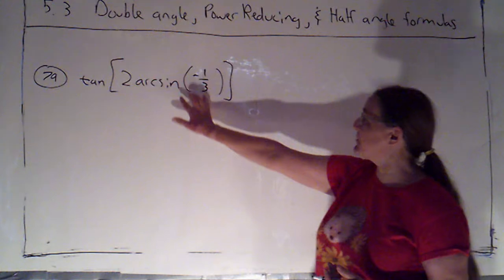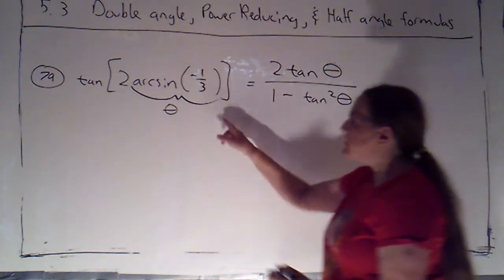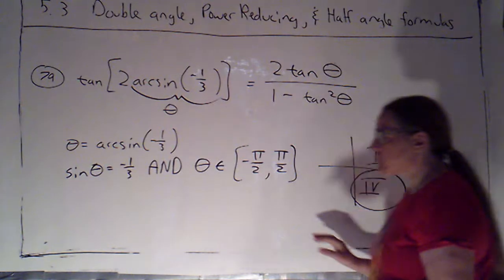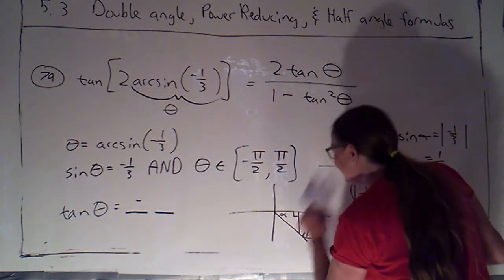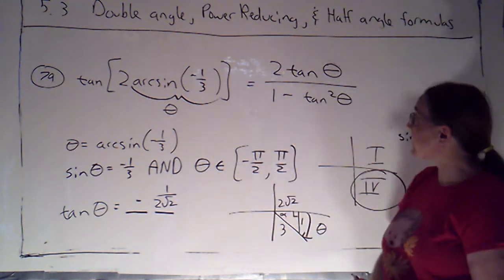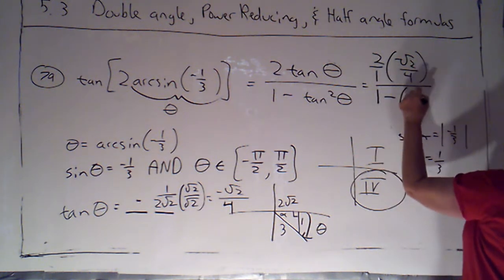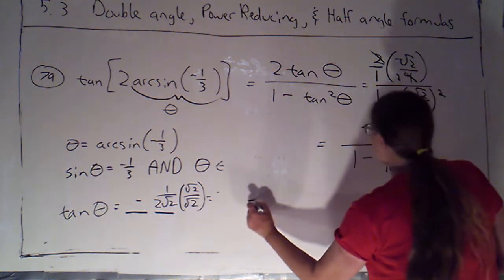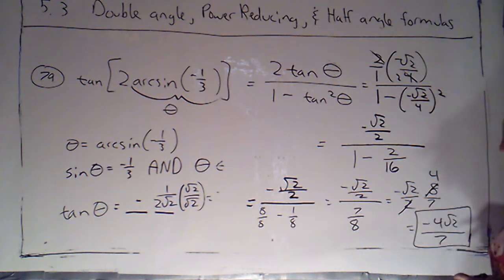Math 2 Section 5 3 part 4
Students get a chance to practice using the double angle formula for tangent in an example that involves inverse trig.